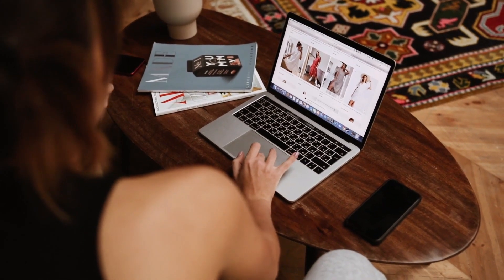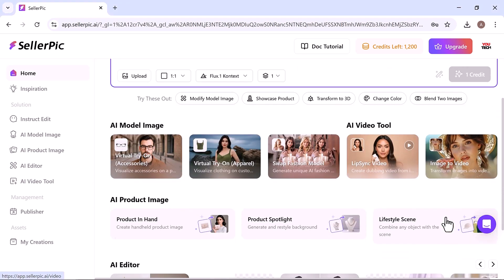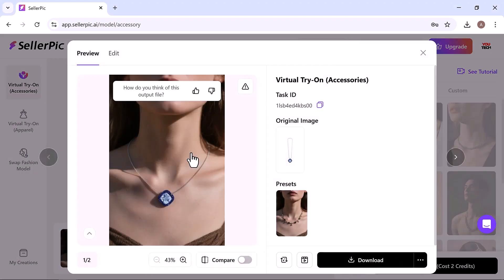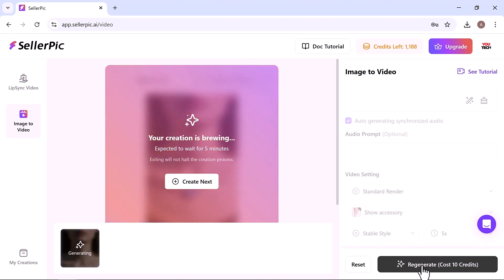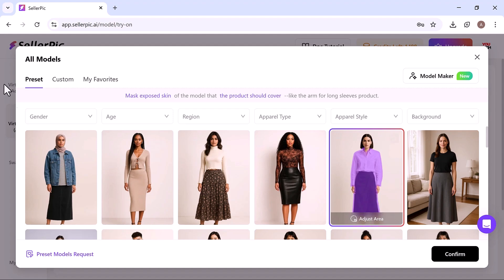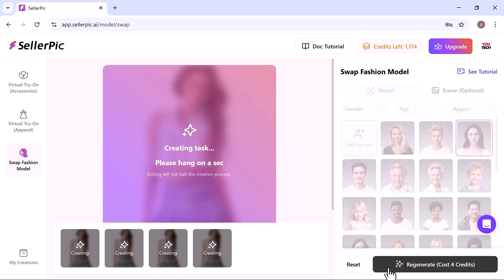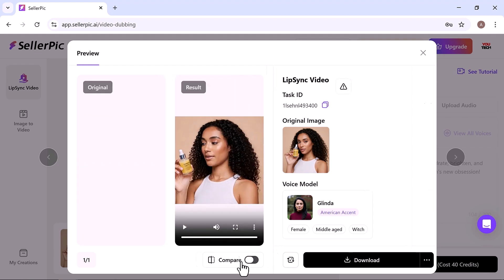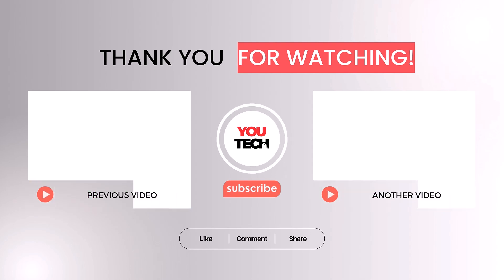SellerPic AI Review: Turn Product Photos into AI Fashion Models Instantly!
Transform One Product Image into Stunning AI Model Shots, Lifestyle Photos & Promo Videos! ✨ Try SellerPic now
Whether you sell on Shopify, Amazon, Etsy, or TikTok — SellerPic helps you create scroll-stopping content with zero photo shoots, models, or editing tools.

In this video, I’ll show you how to:
✅ Use Virtual Try-On for accessories & fashion
✅ Turn product images into professional videos
✅ Swap models & generate lifestyle scenes
✅ Instantly publish to social media & boost sales

🔥 Fast, free & easy — made for online sellers, creators & fashion brands!